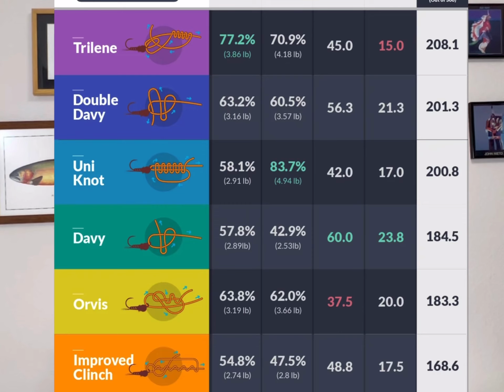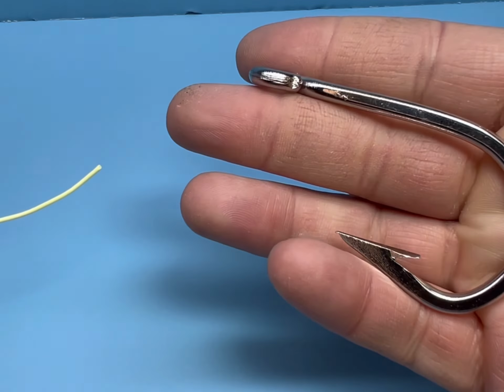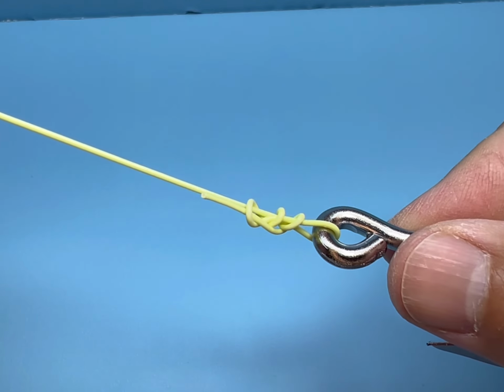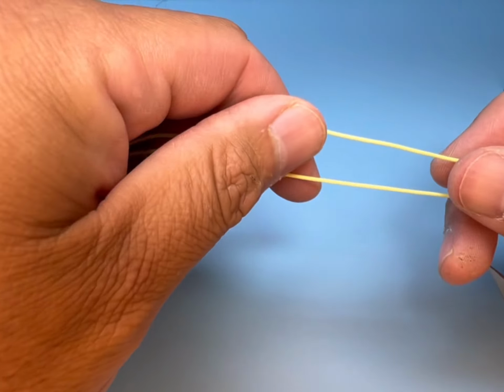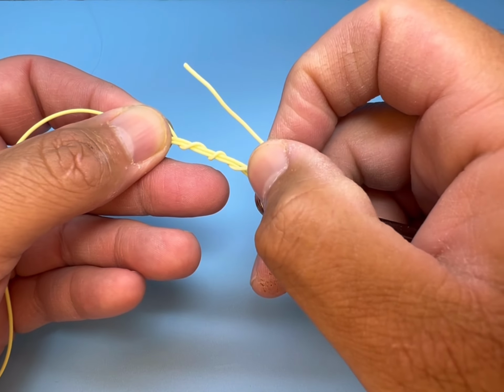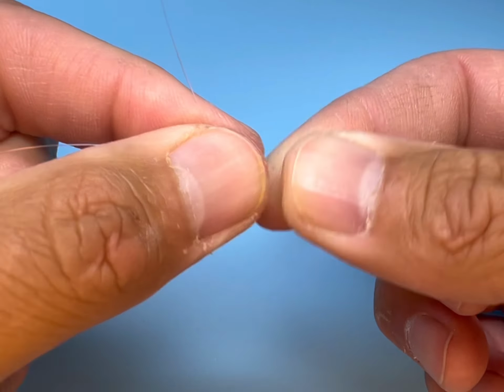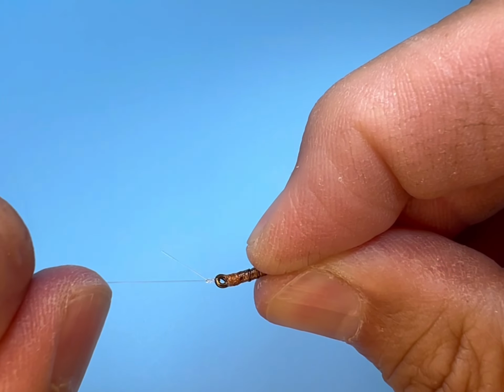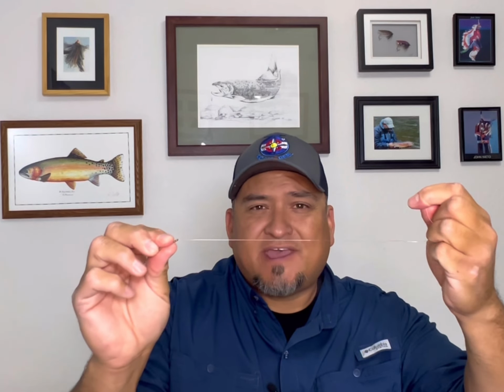Learning to Tie the Pitzen, or 16/20 knot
I’ve been tying this knot for 20 years, and it outperforms the standar clinch knot every single time. Try it out and let me know what you think.